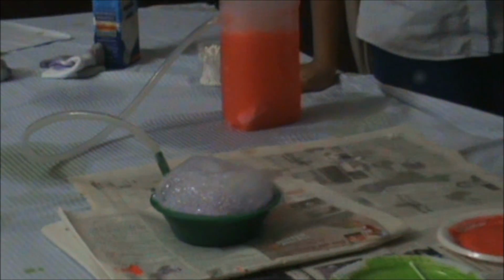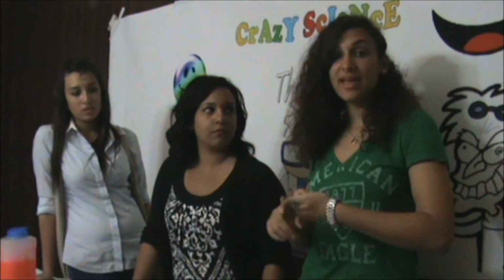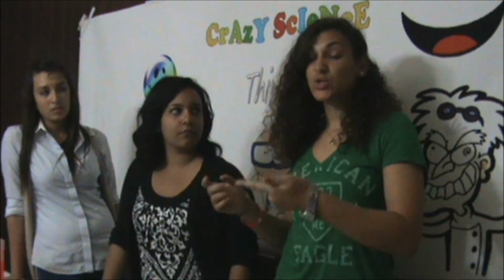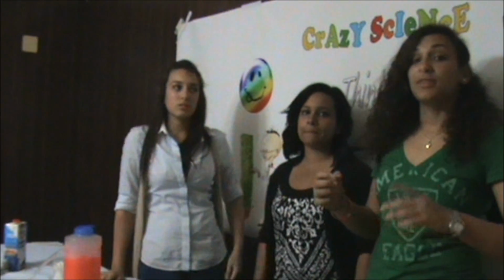CRAZY SCIENCE !!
A project for scientific thinking from AUC students.